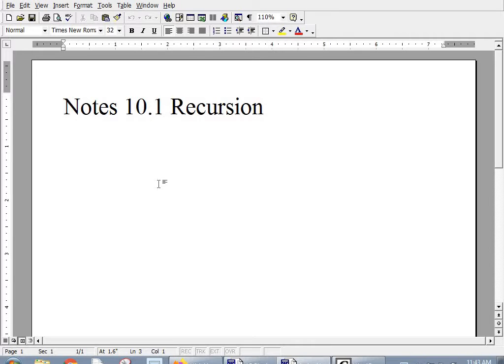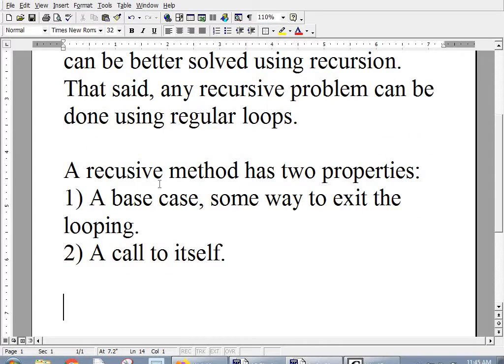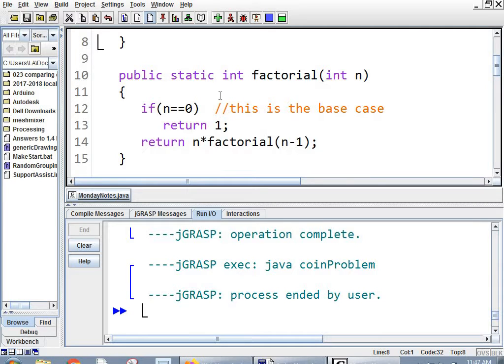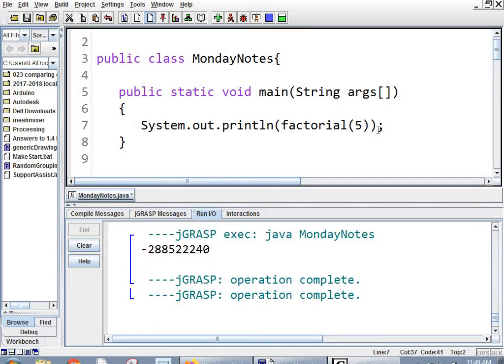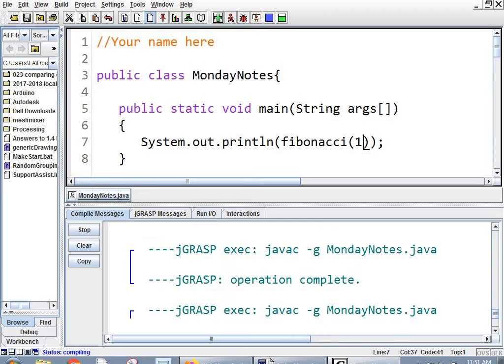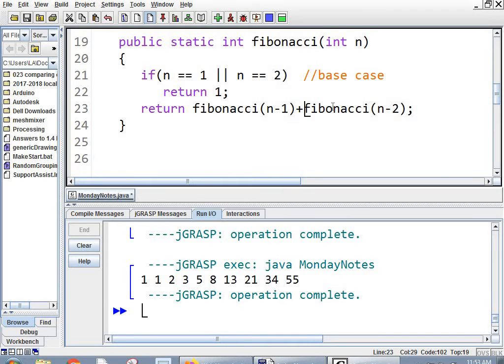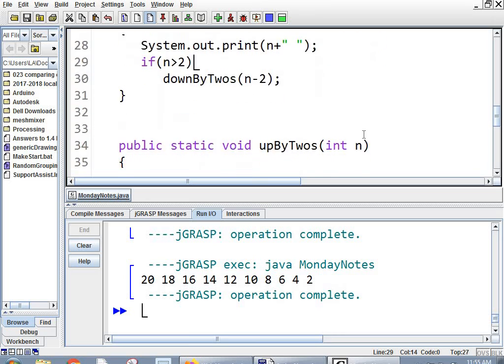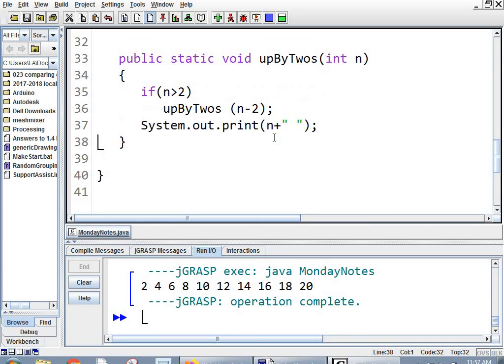069 Notes 10.1 Recursion